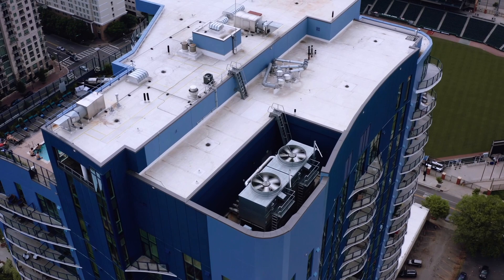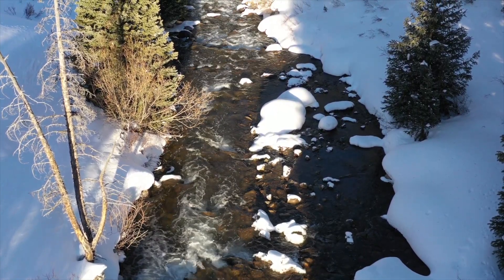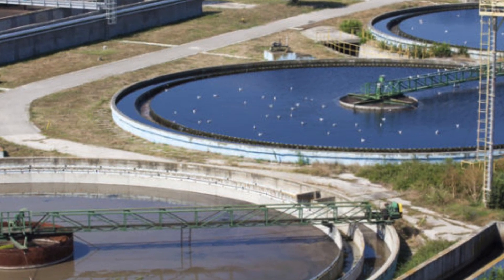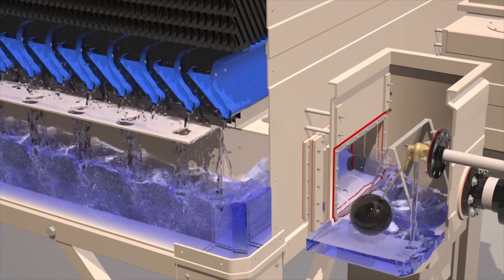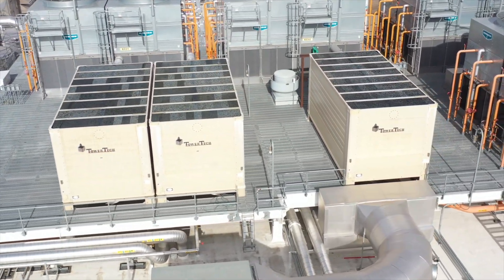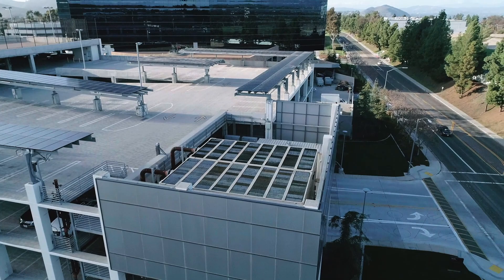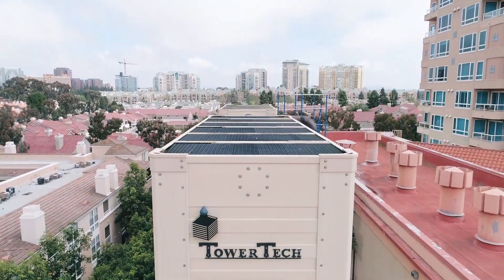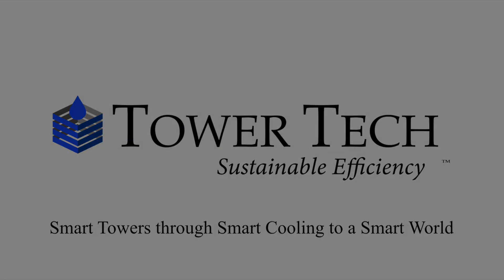Tower Tech Water Savings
Did you know a cooling tower with an average load of 1,000 tons can consume 20 million gallons of fresh water annually? Although cooling towers are the most efficient way to achieve cooling, they consume large amounts of water by evaporation, blow down, and drift emissions. Tower Tech’s innovative technology resulted in saving a most valuable resource to our environment and everyday life, WATER. Based on application size, Tower Tech’s unique design can result in millions of gallons of fresh water saved each year.

Cooling tower evaporation is one of the largest sources of a building’s water consumption. Water is a vital resource that is becoming alarmingly scarce in many parts of the world. Recycled water, treated sewage effluent and saltwater are being used as an alternative water source for cooling towers to help mitigate the cost and scarcity of fresh water. These water alternatives result in increased nutrients for bacteria such as Legionella and accelerated corrosion to all metallic components. Tower Tech’s cooling tower is built using all non-corrosive materials. Tower Tech better handles increased nutrients by eliminating sunlight in the tower to prevent algae and eliminate corrosion which are two primary food sources for legionella. The high-water velocity of the tower keeps the basin clean allowing water treatment to be more effective.

While blowdown of the cooling tower is essential to reduce the concentration of minerals, organic impurities, and total dissolved solids in the water, many valued Tower Tech owners have reported substantial reductions in blowdown for their cooling tower system because of Tower Tech’s unique design. This often allows for a 25-50% increase in cycles of concentration, which translates into a significant reduction in water purchase and disposal cost.  If cooling tower water is left unmanaged, organic growth, fouling, scaling, and corrosion can reduce cooling efficiency, cause equipment downtime, and require costly equipment replacements.

A significant amount of water from cooling towers is lost to drift emissions. Open air inlet louvers on conventional cooling towers are susceptible to windage allowing additional water loss. Tower Tech’s unique design eliminates water loss due to windage and has the lowest drift rate in the industry reducing drift emissions as much as 92%.

With water quickly becoming one the most valuable natural resources the only sustainable choice for a Cooling Tower is Tower Tech. Tower Tech is committed to Sustainable Efficiency through innovative solutions. Tower Tech is leading the way through products that effectively bridge the gap between Sustainability and Energy Efficiency. Moving to sustainability and providing it efficiently makes sense in a resource constrained global economy (where saving water is saving lives).